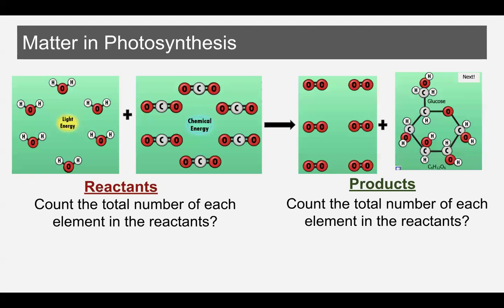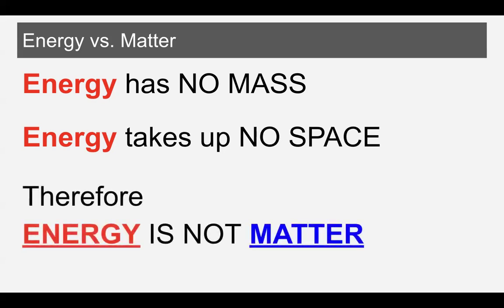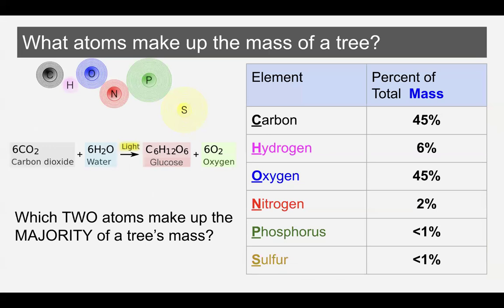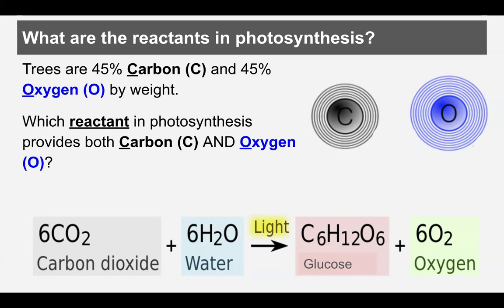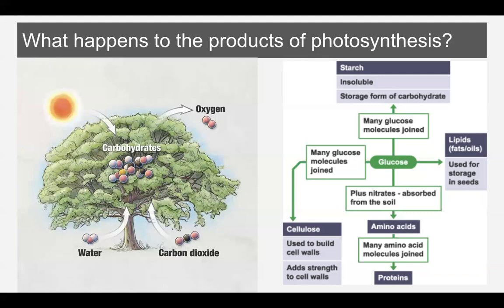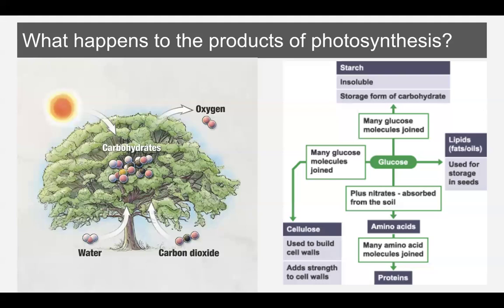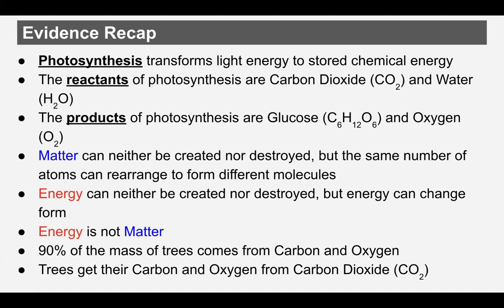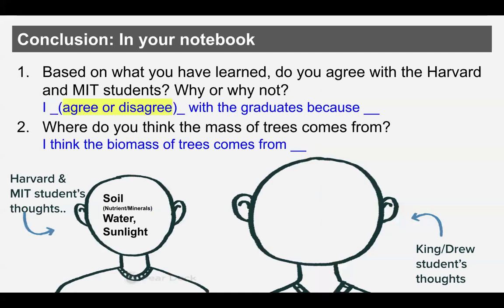Biomass of Trees Pt II